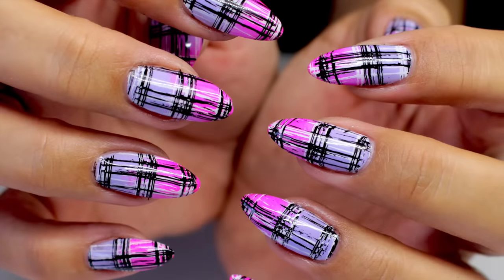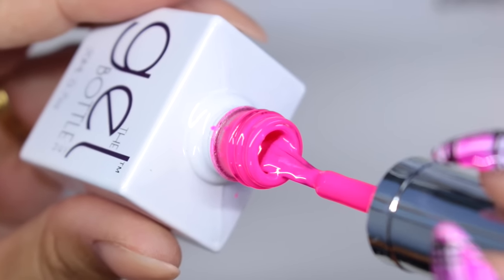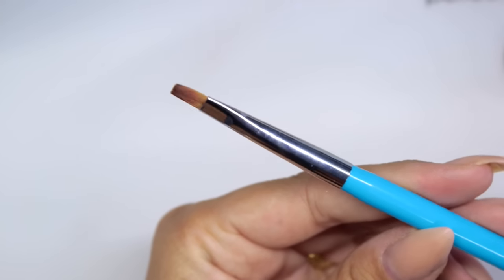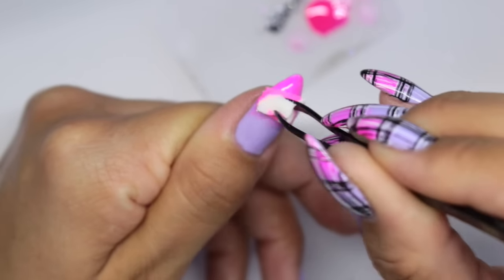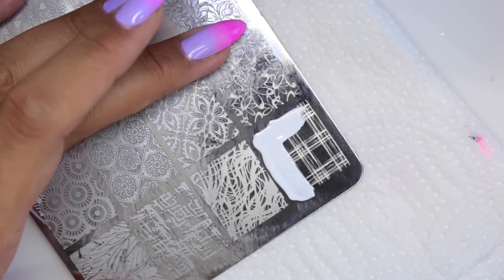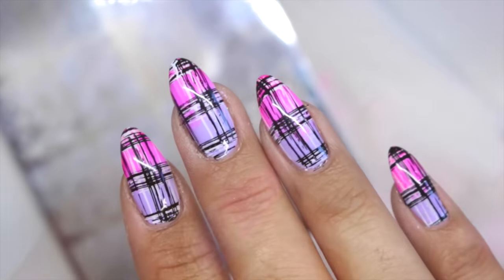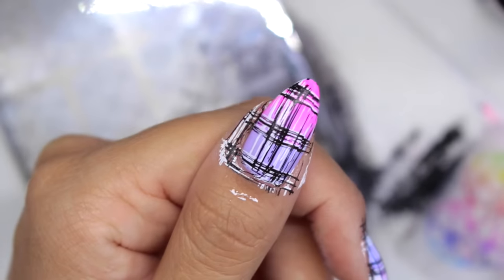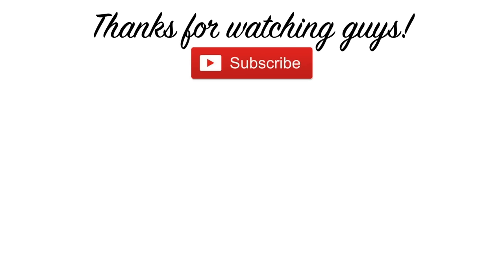GRADIENT DOUBLE STAMPED FABRIC/PLAID NAILS! DIXIE GIRLXOX COLLAB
**OPEN ME**

PRODUCTS MENTIONED